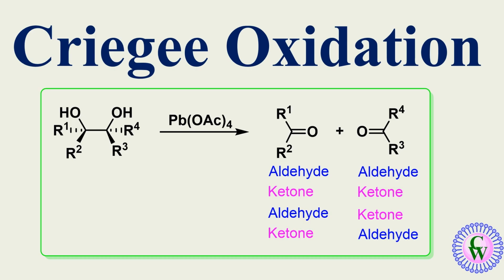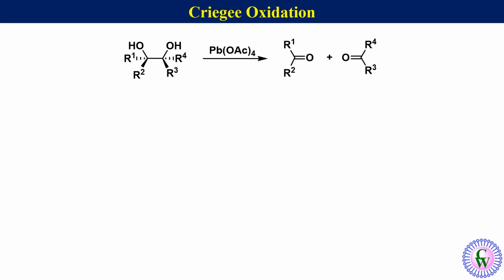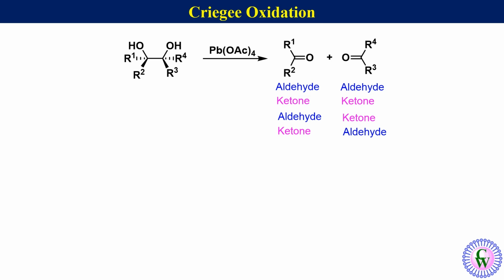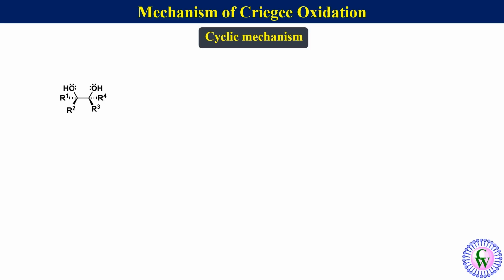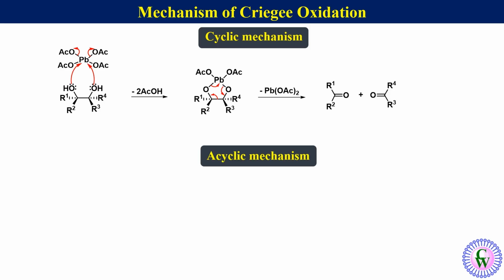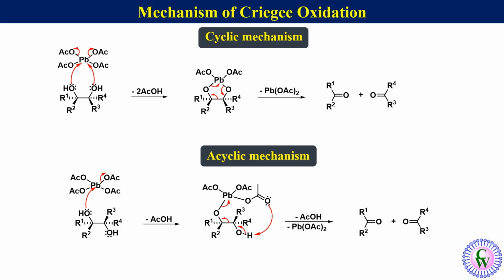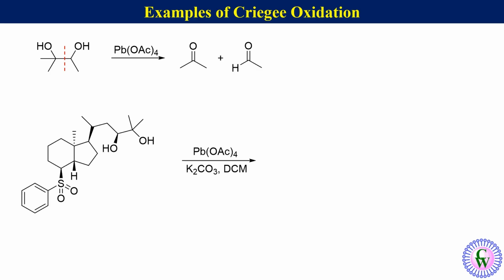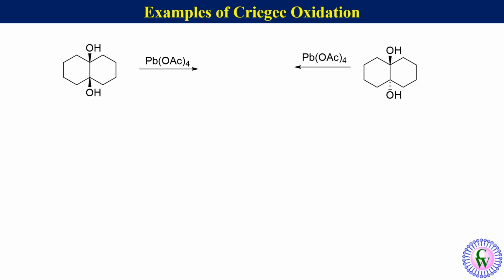Criegee Oxidation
Master the Criegee Oxidation! ⚗️
In this video, we break down the Criegee Oxidation, a key organic reaction used to cleave 1,2-diols (vicinal diols) into carbonyl compounds (aldehydes or ketones) using lead tetraacetate [Pb(OAc)4​].
What you’ll learn:

    The step-by-step reaction mechanism.
    The formation of the cyclic intermediate.
    Key differences between Criegee oxidation and Malaprade oxidation (using periodic acid).
Perfect for organic chemistry students and competitive exam prep.
Would you like me to create a more detailed technical script or a set of practice problems based on this reaction?

Gemini can make mistakes, so double-check it